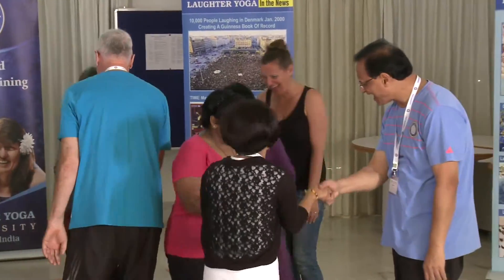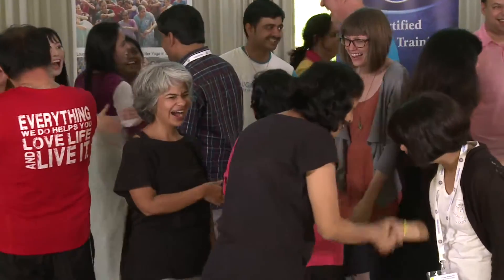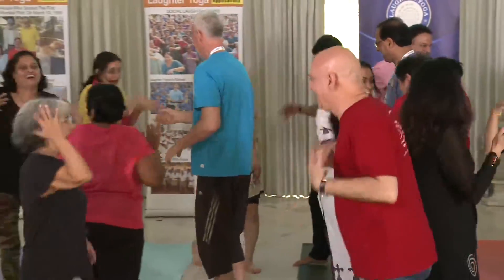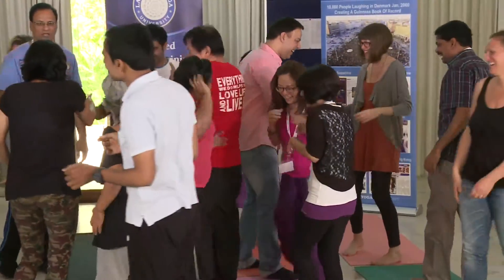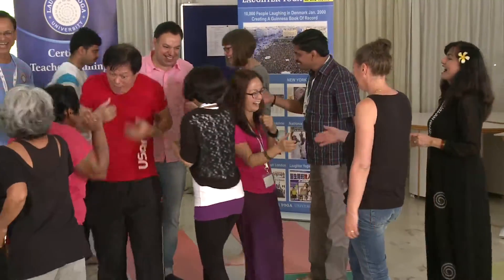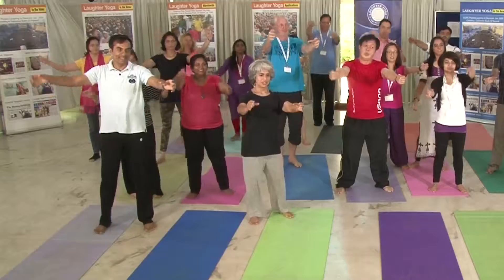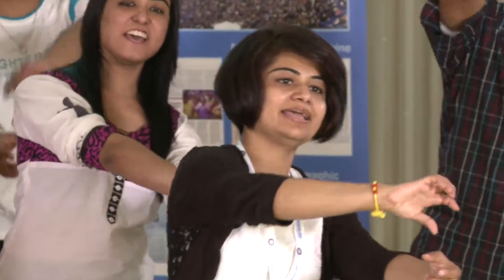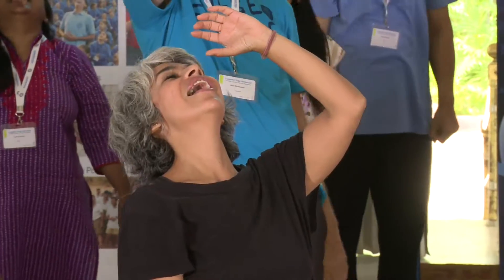40 Foundation Exercises_Promo Video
The mission of Laughter Yoga is to promote health, happiness, and world peace through laughter.

Laughter Yoga is a unique exercise program that combines laughter exercises with yoga breathing. Regularly sustained laughter provides a wide range of health benefits, including:
✅ Reduced stress⁣
✅ Lower blood pressure⁣
✅ Improved immune system⁣
✅ Increased oxygen intake⁣
✅ Improved mood and outlook on life⁣

💞 SHARE it with other yoga practitioners, friends, and family for their benefit

For any queries or formally certified Laughter Yoga coaching or joining live free online laughter clubs, please visit our

Come and learn Online Basic Learning Course from world-renowned Laughter Guru Dr. Madan Kataria

📚 COURSE DETAILS:
⌛  SIX SESSIONS of 1 hour each
🕗 8:00 AM INDIA TIME
🌎 US/CANADA - EST: 9:30pm CT: 8:30pm MST: 7:30pm PST: 6:30pm
🎟️ Receive a Course Completion Certificate

Dr. Madan Kataria is on an India-wide tour teaching yoga teachers the benefits of Laughter Yoga.

🧐 Can’t find a Laughter Club in your area? No Problem!! COME & LAUGH, along with the Laughter Yogis and Laughter Lovers worldwide on Zoom!

🔴 JOIN LIVE Free Online International Laughter Club on Zoom

📅 Every day
🕛 7:30 AM India Time

-- OR --

📅 Monday - Wednesday - Friday (3 days a week)
🕛 6 PM India Time

Password: 12345

And laugh 365 days from your home. Laughter and breathing exercises will keep your lungs fully oxygenated and can prevent viral and bacterial infections.

For news, trends, exercises, forthcoming event invites and more!

😠 Are you tired of all the negative news? Do you want to take a break from all the stress? Then download the Laughter Guru FREE Mobile App!

The Laughter Guru app is your one-stop shop for all the latest and trending news and information on Laughter Yoga Worldwide. With more than 100 Laughter Yoga exercises, Health tips, and Testimonials from Laughter Yogis worldwide, we guarantee you will laugh your stresses away in no time!

The app is free to download and is available for Android and iOS devices. So what are you waiting for? Download the Laughter Guru app now and start laughing!